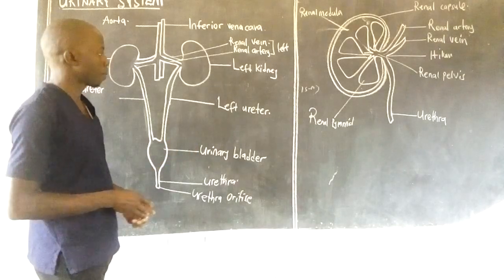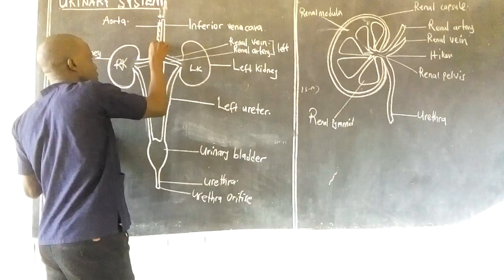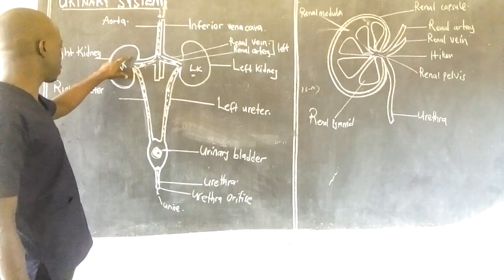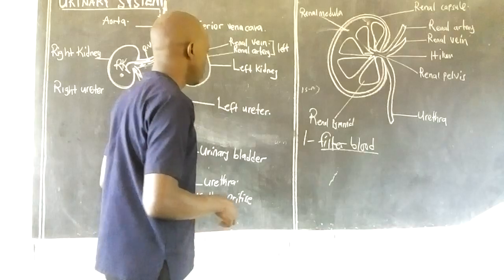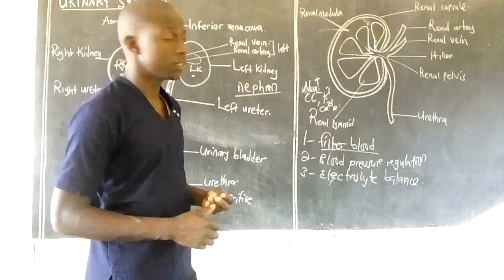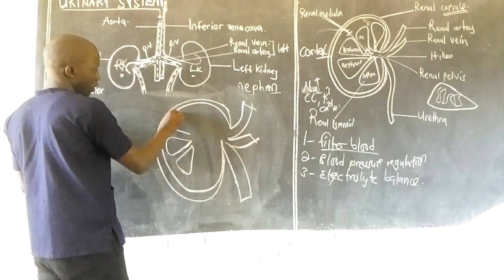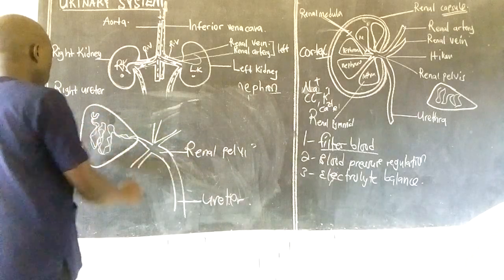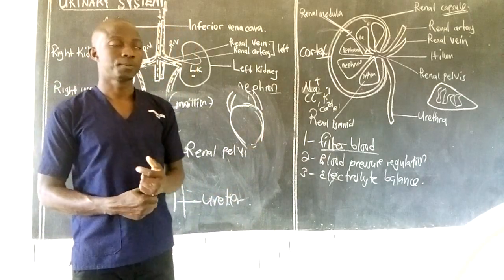Urinary System—Part 1